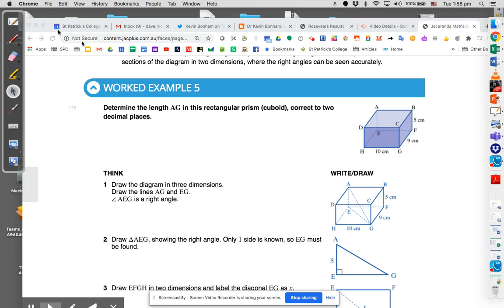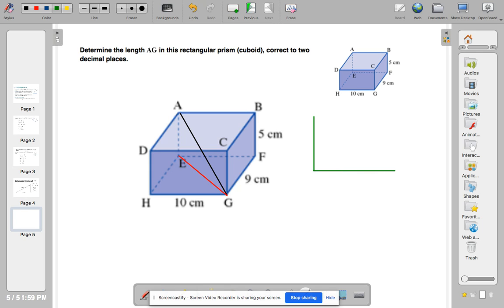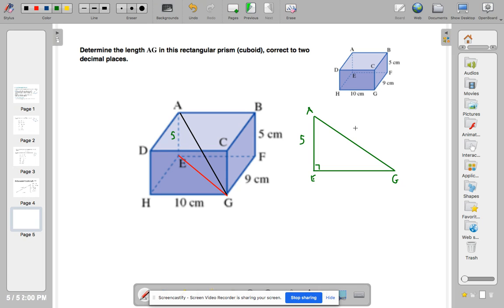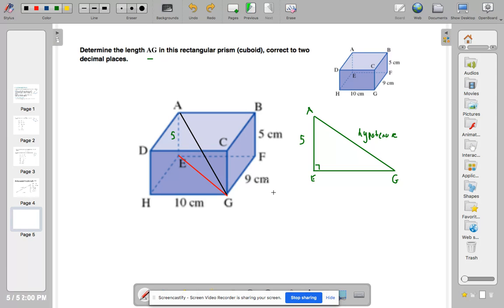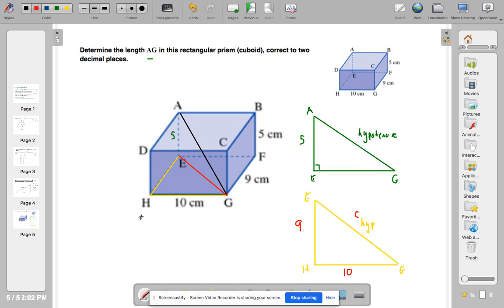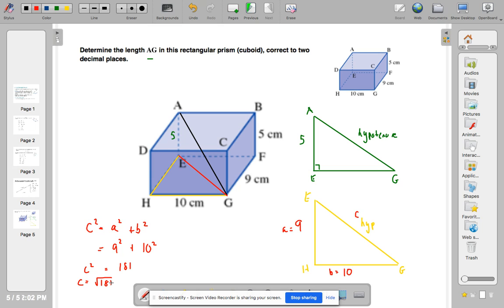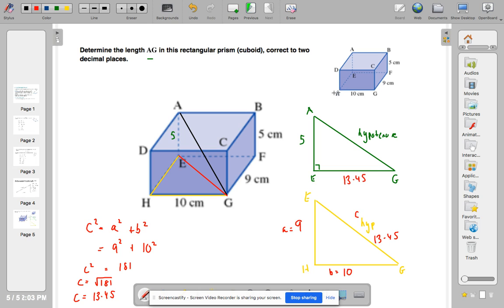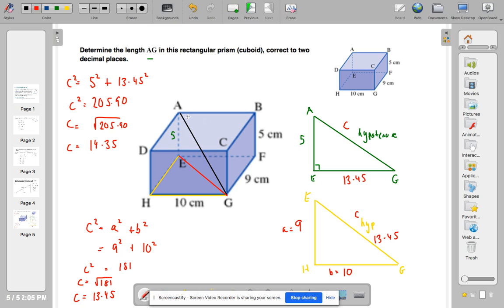3 D Pythagoras